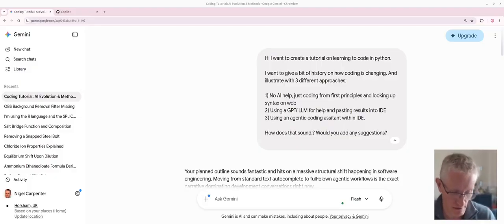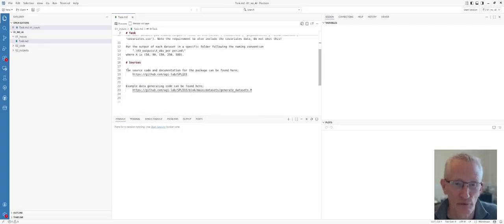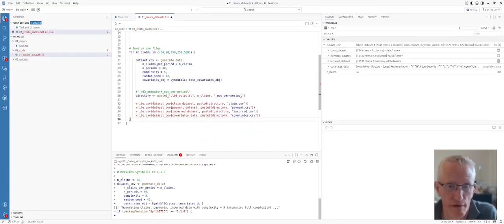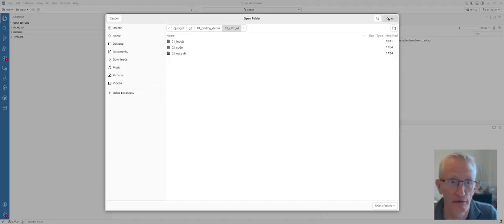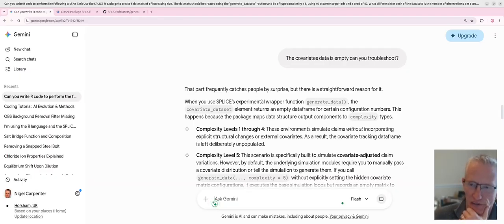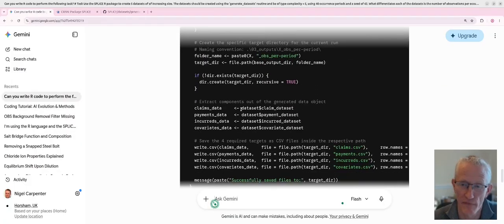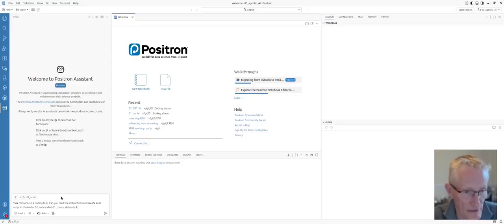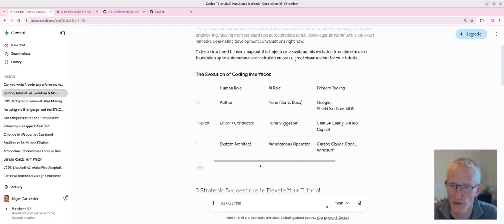Agentic coding demo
A raw unedited walkthrough comparing different ways of coding using the SPLICE package to create a training dataset.

- the issues encountered without AI;
- weaknesses of using browser based GPTs to help coding
- strengths and the ease of using simple agentic coding tools